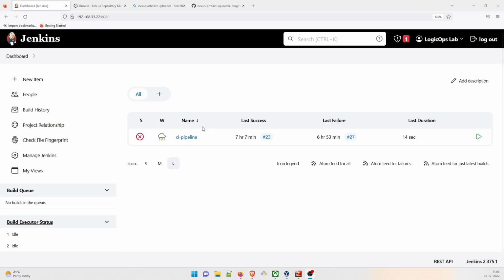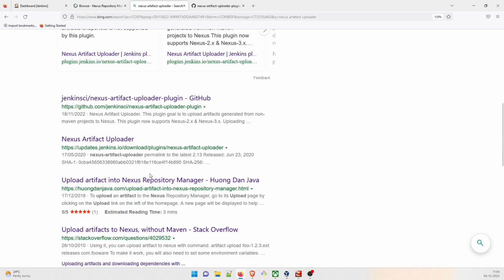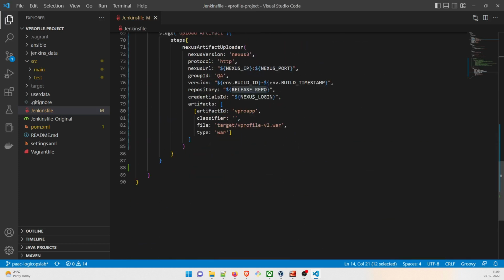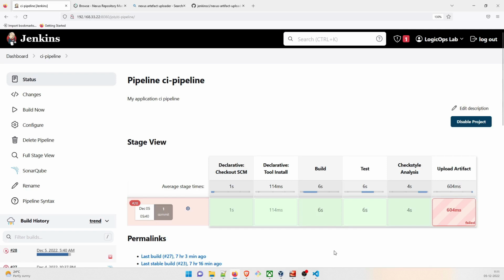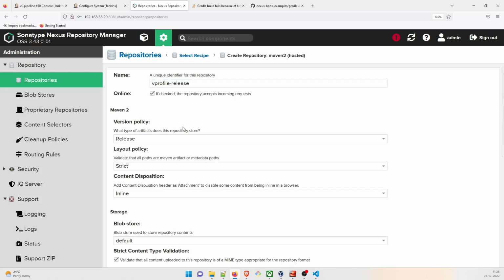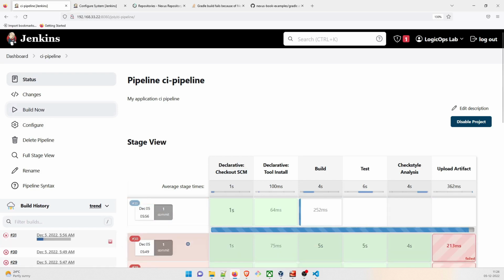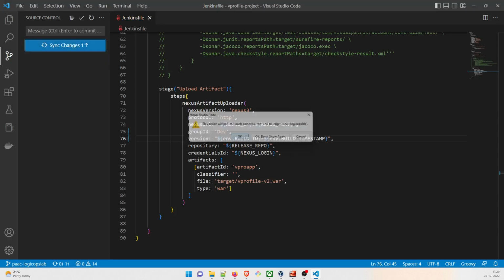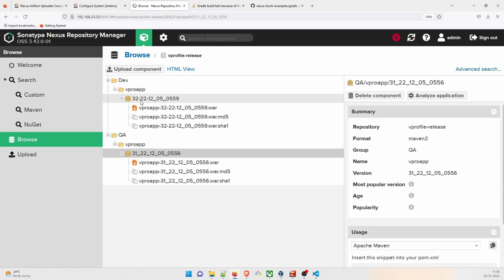How to Upload Artifact to Nexus Using Jenkins | Jenkins Nexus Artifact Uploader Example | 13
Hey, folks!

Welcome to another video in the series "DevOps Real Time Projects" #3. In today's video, we are going to talk about

1) How to Upload Artifact to Nexus Using Jenkins
Or
2) Jenkins Nexus Artifact Uploader Example